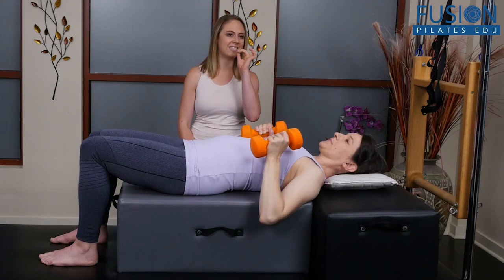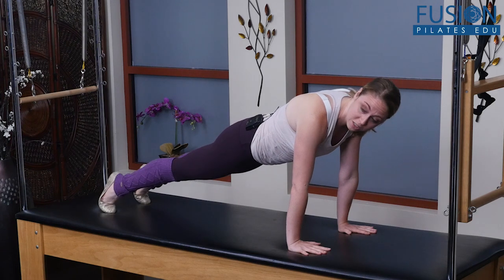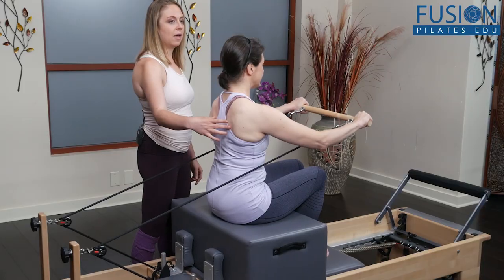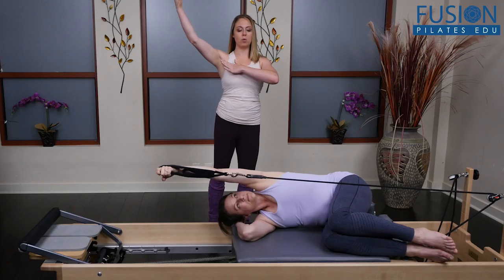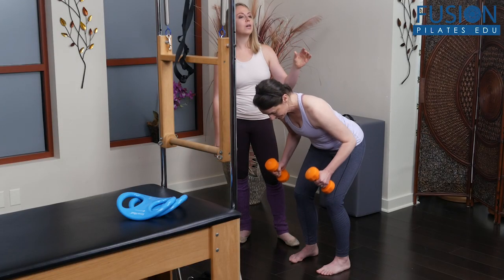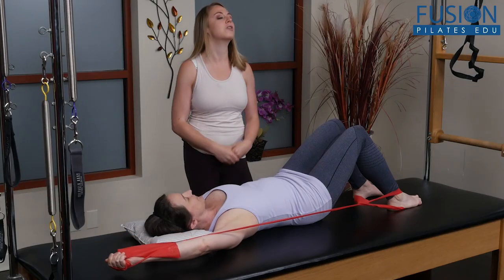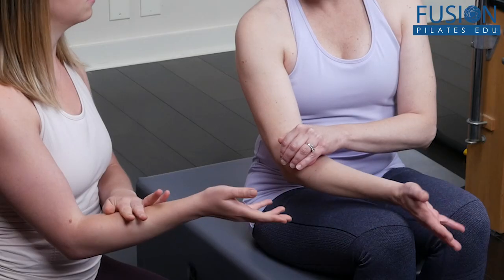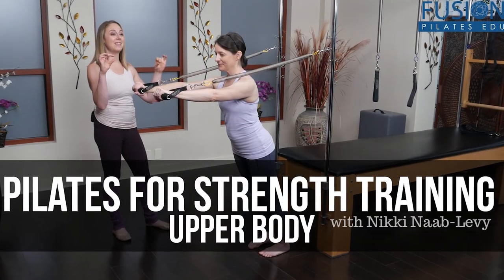Pilates for Strength Training (Upper Body) by Nikki Naab-Levy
In these online Pilates workshops, Nikki Naab-Levy will show you how to troubleshoot form and alignment issues in exercises that clients often practice in a gym or group fitness setting. This workshop will show you regression and progressions using the Pilates equipment to meet the needs of both beginner and advanced clients.

You will also learn how to address joint discomfort and mobility issues in the joints of the upper and lower body. Additionally, these workshops will teach you how to adapt popular fitness exercises to the Pilates apparatuses, so you can incorporate these movements sessions if you have clients who would like a more traditional fitness experience without having to go to a gym.